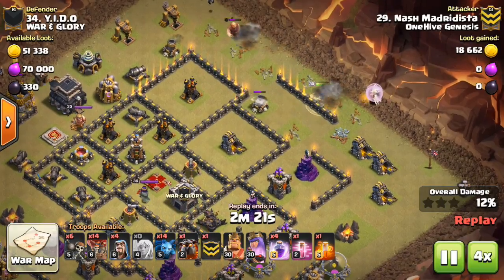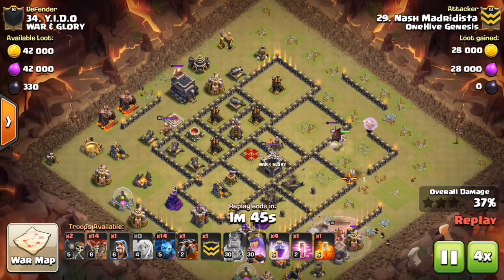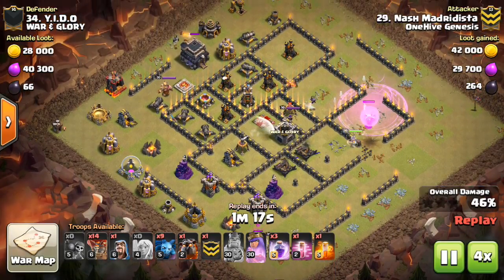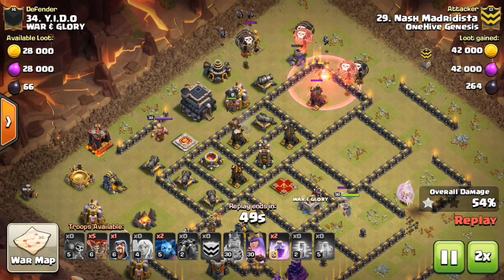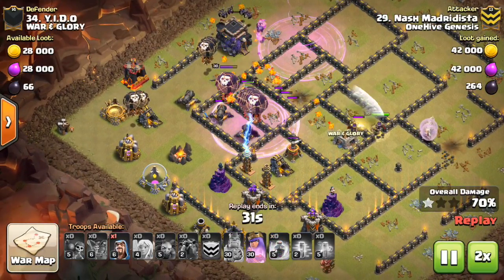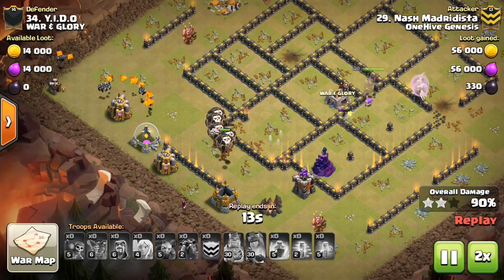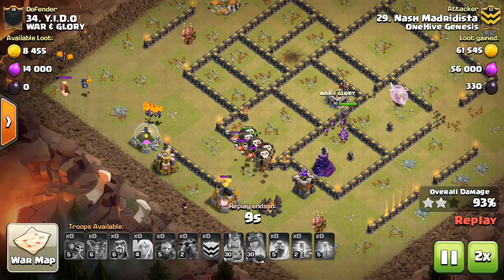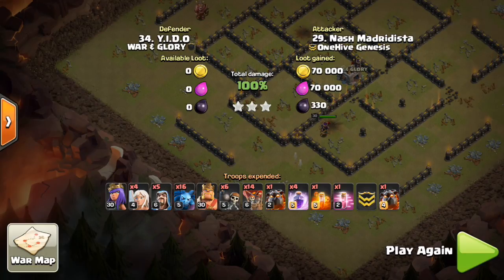Clan War Mini-Tip #47: Rage vs Haste on Balloons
Rage or haste your loons? Let's discuss when to use one versus the other.

Clash on!